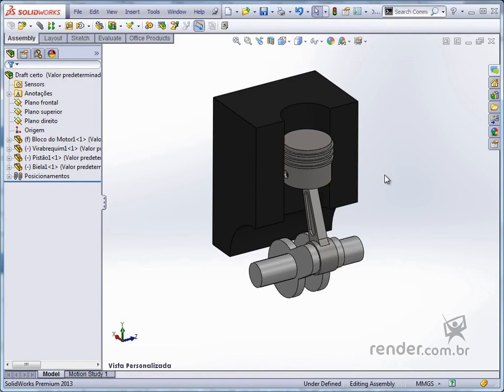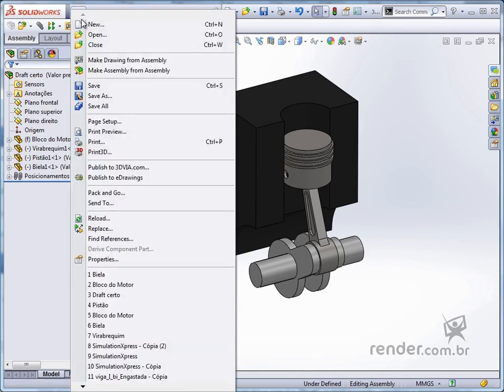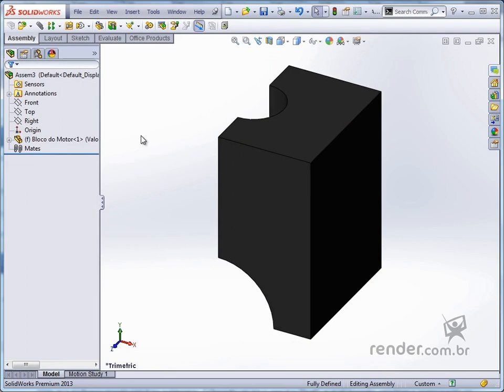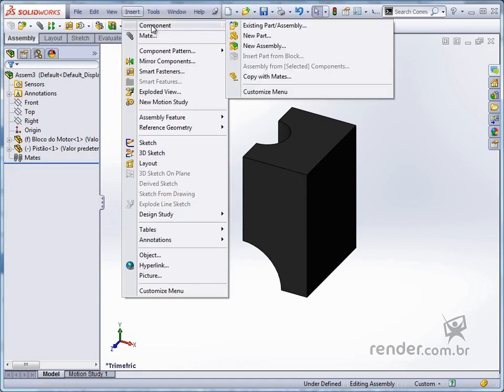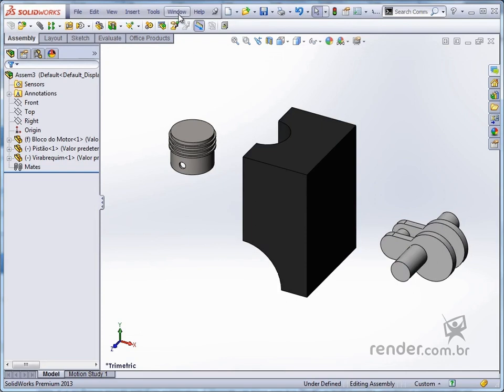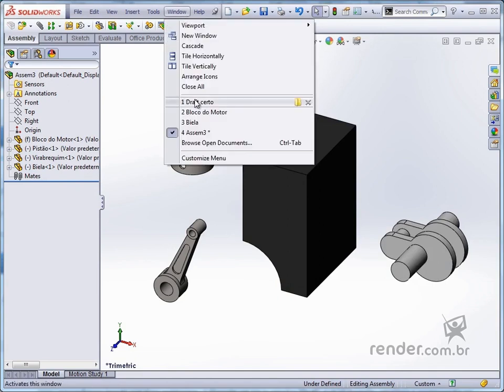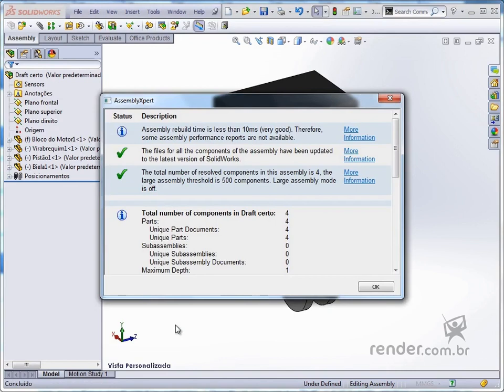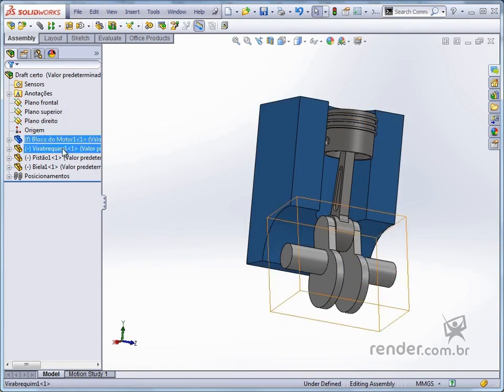44 - Starting Creating Assemblies | SolidWorks 2013 Fundamentals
In this class we will begin our learning about assemblies, knowing the initial operations for creating a set.